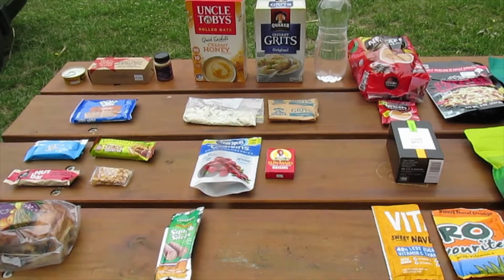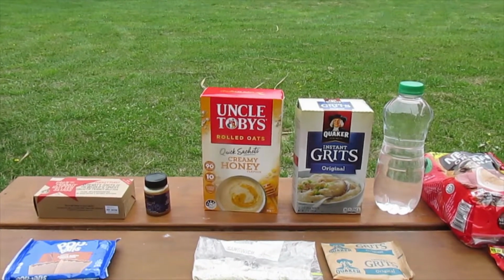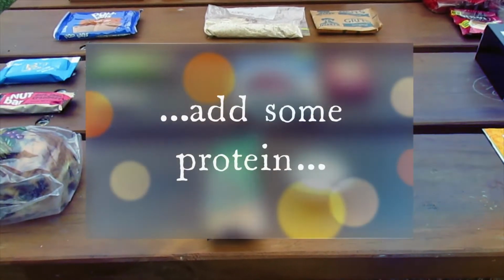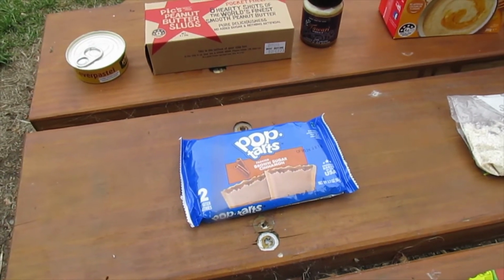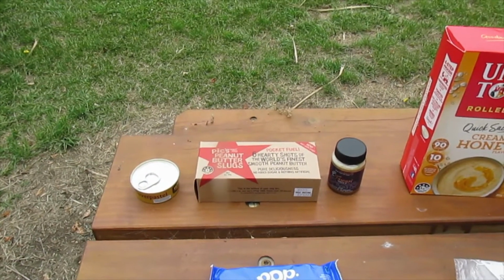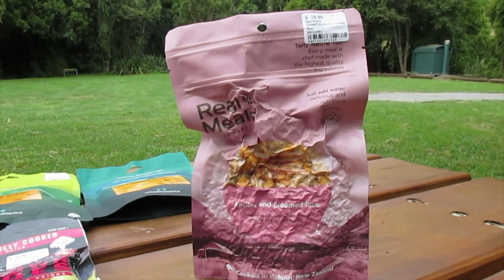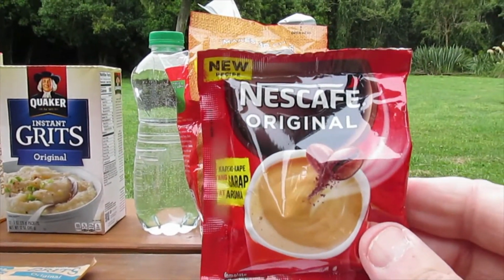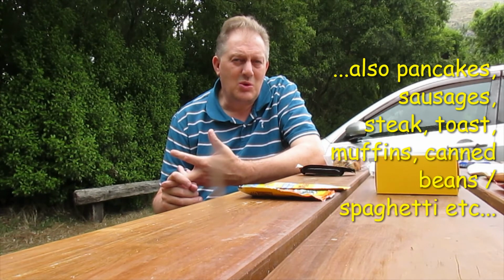Tramping Food: Breakfast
I discuss the items I commonly take with me for breakfast when I am out tramping here in New Zealand.

Food is one of the most important planning issues when heading out into the backcountry. You need the right kind of food and in the right quantities to keep you energised. Have a look at the food I carry for breakfast while I am in the outdoors.

Content produced:  January 2022

Filmed on location at Kaituna Scenic Reserve, Banks Peninsula, New Zealand

Vlogs made with Microsoft Video Editor